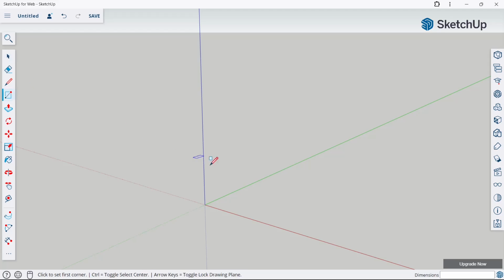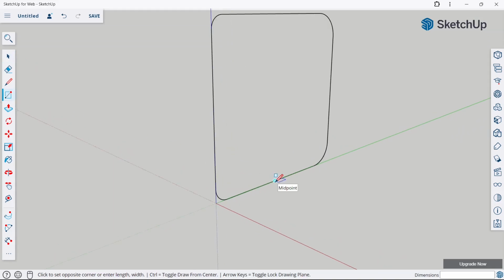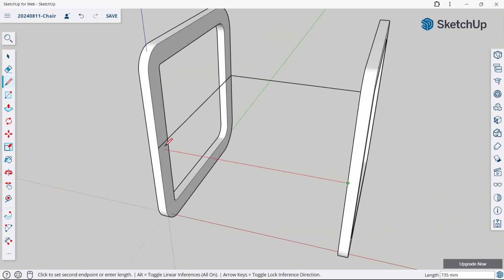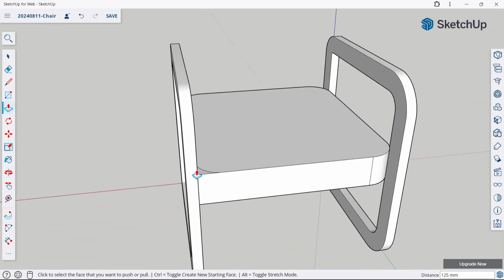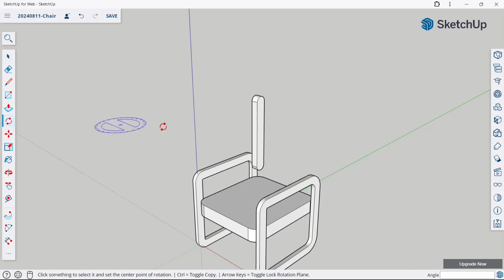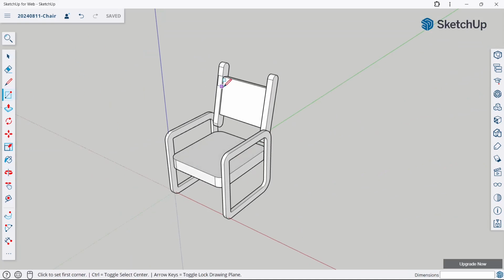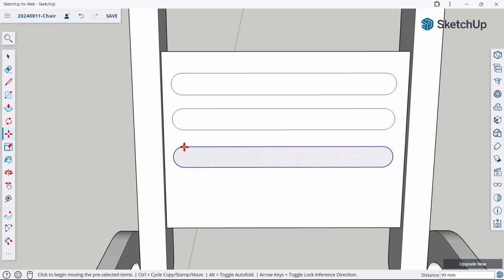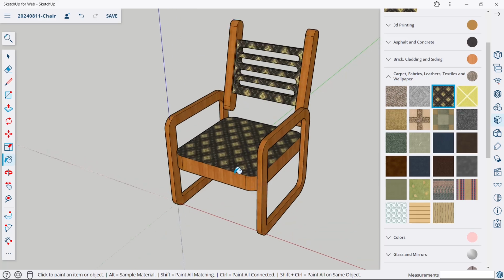Sketchup Tutorial: How to make a Chair ? || By Vijay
Sketchup Tutorial: How to make a chair ?

sketchup,
sketchup tutorial,
sketchup rendering,
sketchup ai render,
sketchup ai,
sketchup advanced tutorial,
sketchup basics,
sketchup beginner,
sketchup course,
sketchup classes,
sketchup drawing,
sketchup design,
3d modeling with sketchup,
3d design in sketchup,
3d model furniture in sketchup,
3d models for sketchup,
3d modelling in sketchup,
3d object sketchup,
3d model in sketchup,
2d to 3d in sketchup,
3d rendering in sketchup,
3d modeling sketchup tutorial,
3d design with sketchup,
2d to 3d sketchup,
2d design in sketchup,